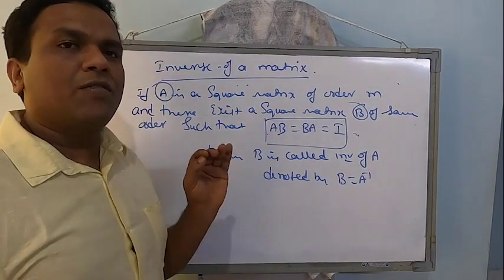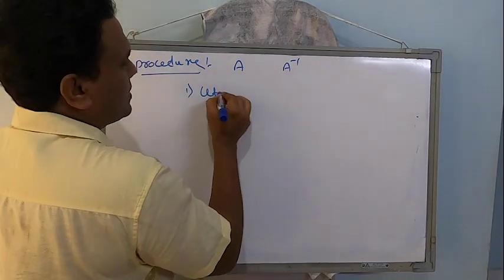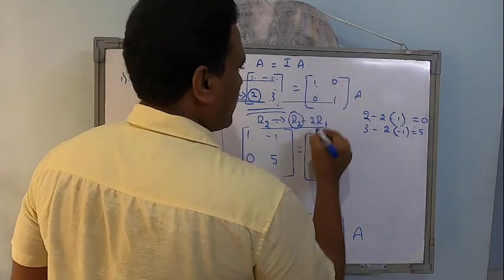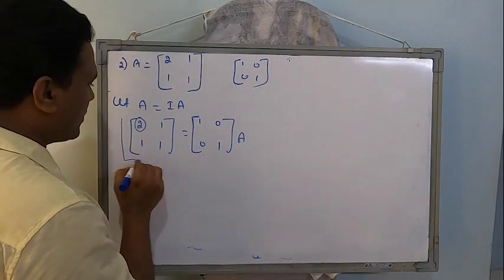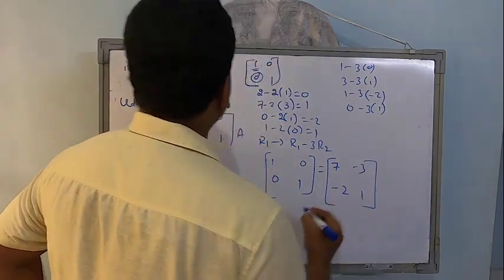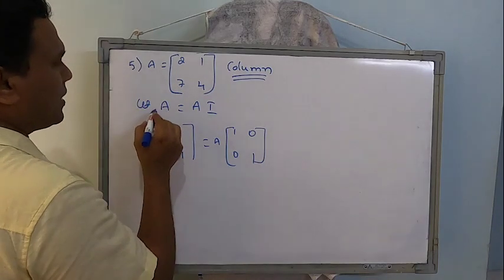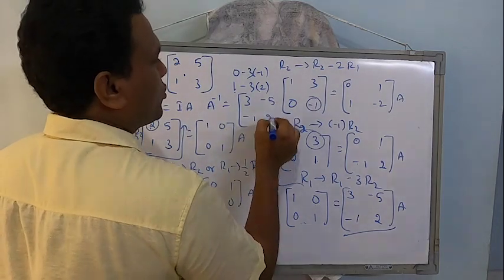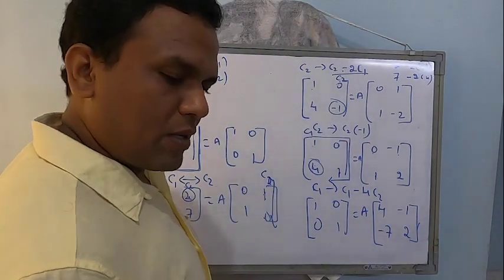Inverse of a matrix Ex 3 4 Part 1 and Part 2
inverse of a matrix by elementary transformation